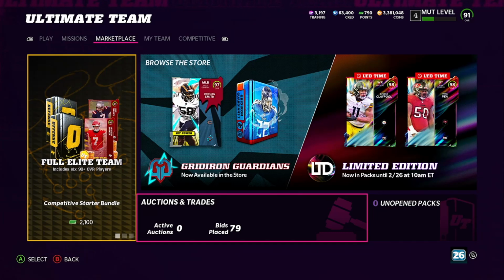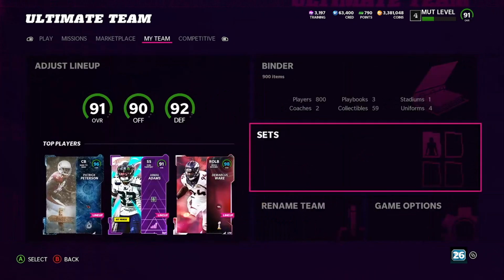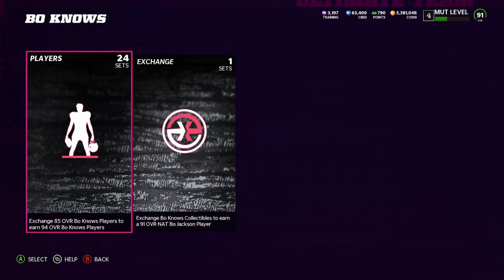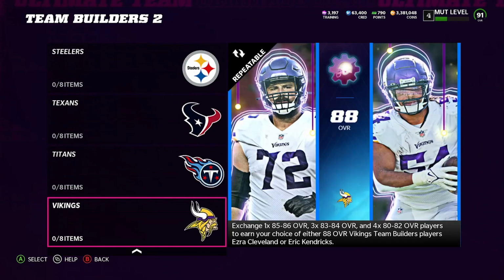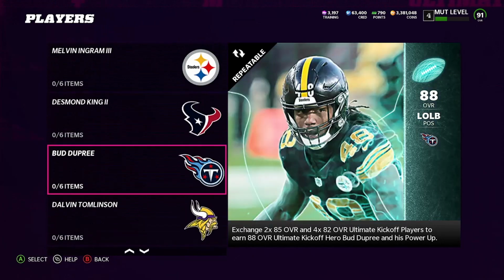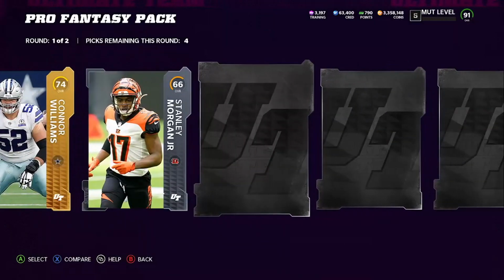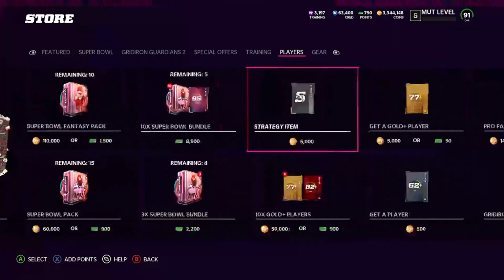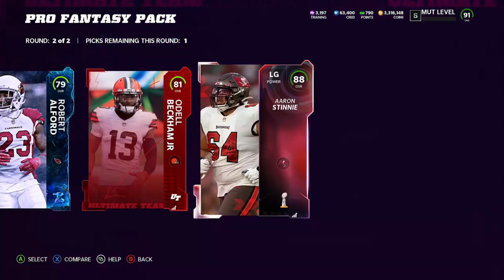HOW YOU CAN MAKE ONE MILLION COINS TOMORROW VERY EASY!!!! SETS WALKTHROUGH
FILTER GUIDE!!!

Crazy Coin Method Coin Guide!!

Meet the Money Squad!!!

For Coin Methods

For Investing

For analytics